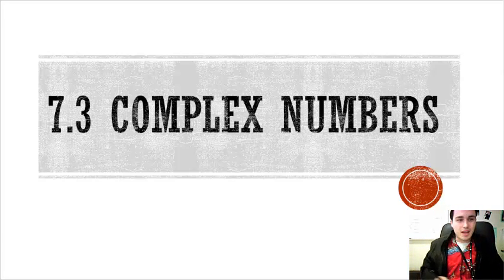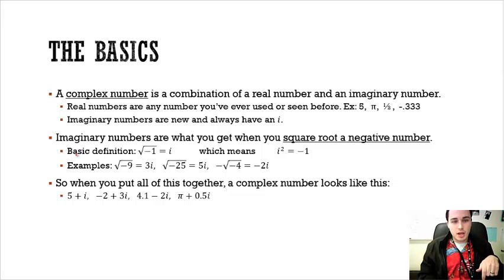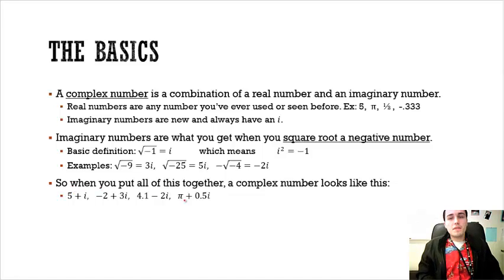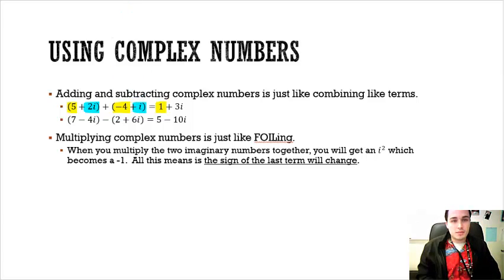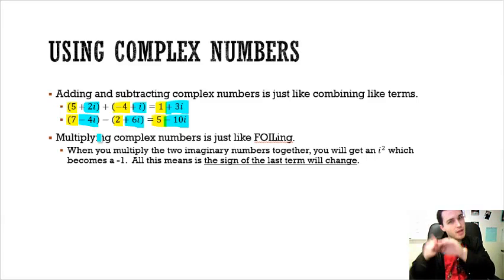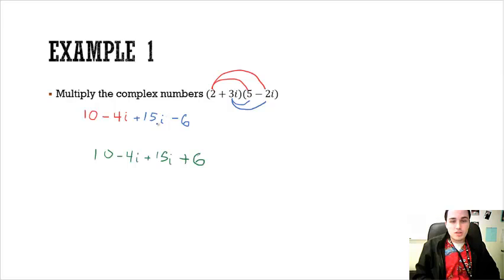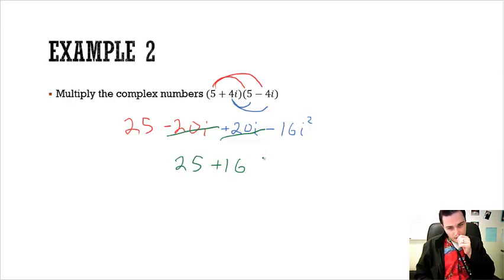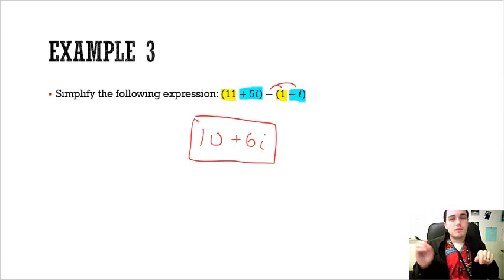7.3 Complex Numbers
This lesson introduces complex and imaginary numbers.  It also demonstrates how to do basic addition, subtraction, and multiplication steps with complex numbers.